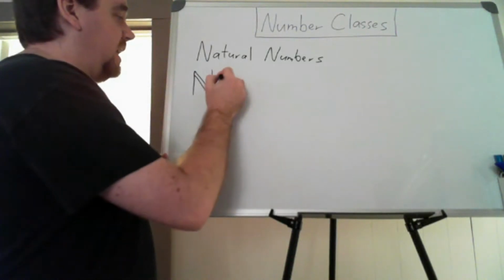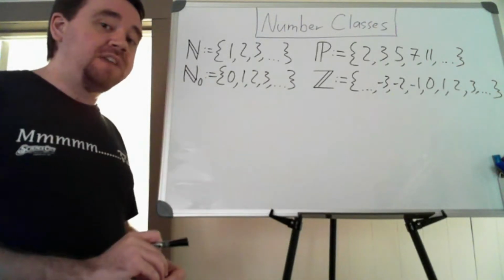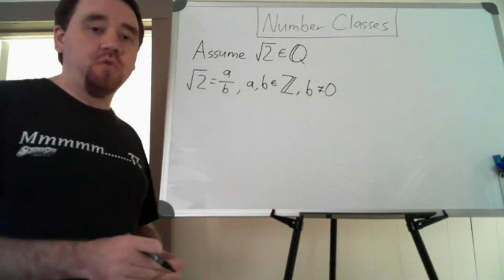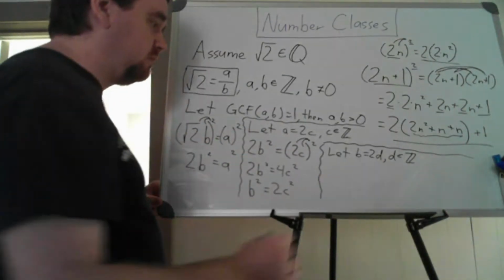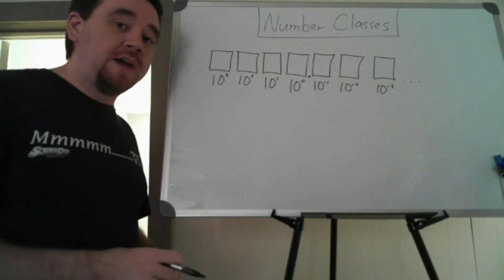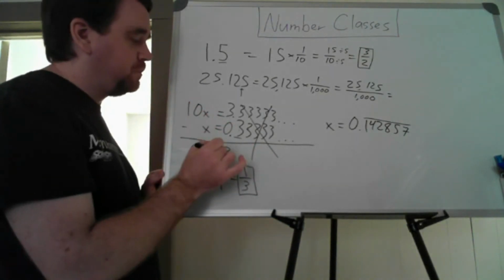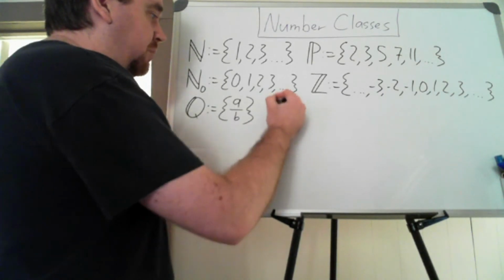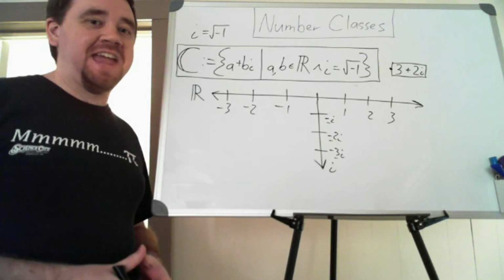Number Classes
In which I describe some of the most important classes of numbers and prove the existence of irrational numbers.